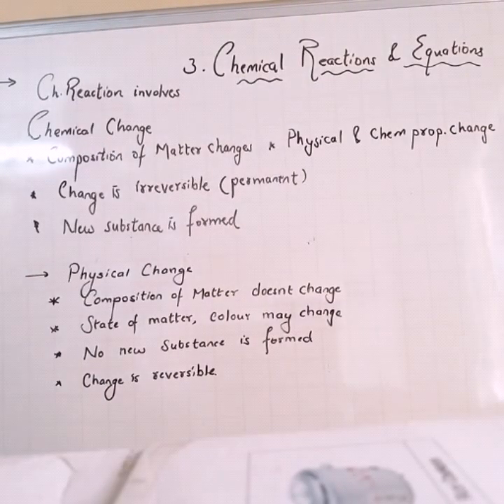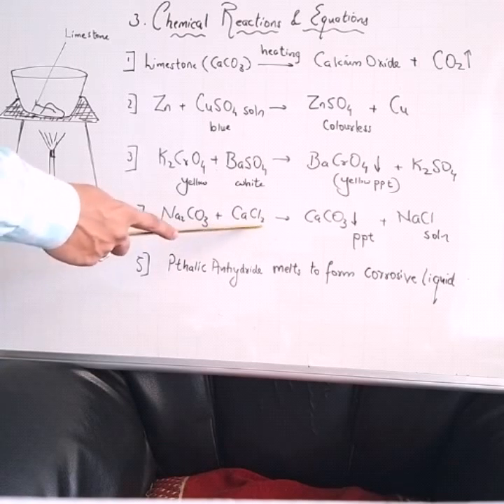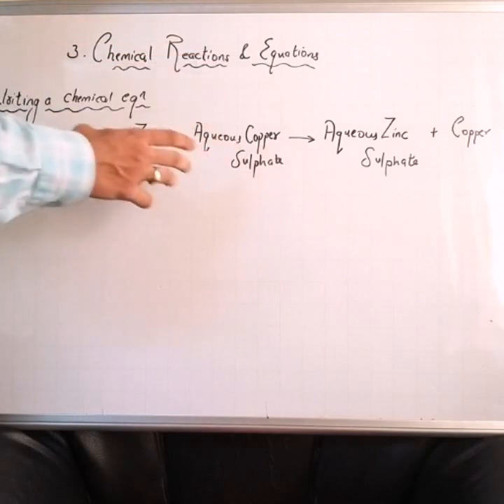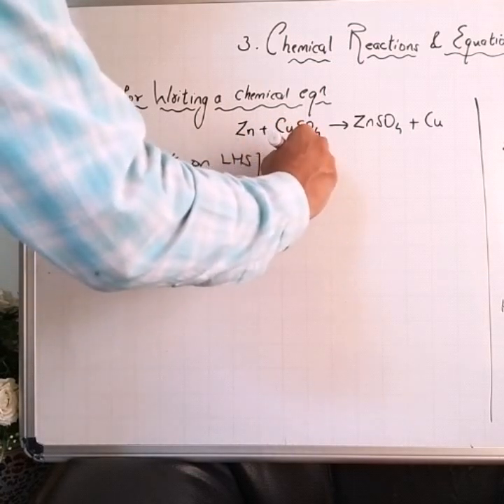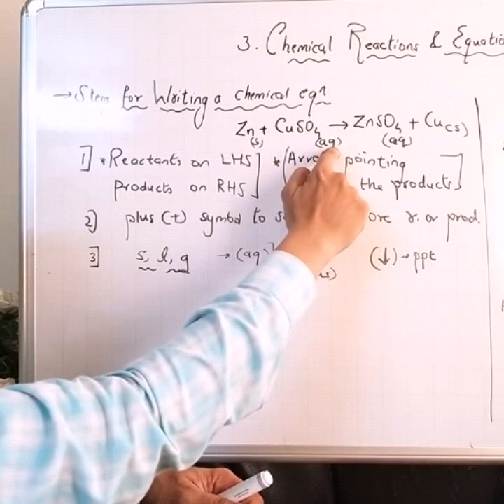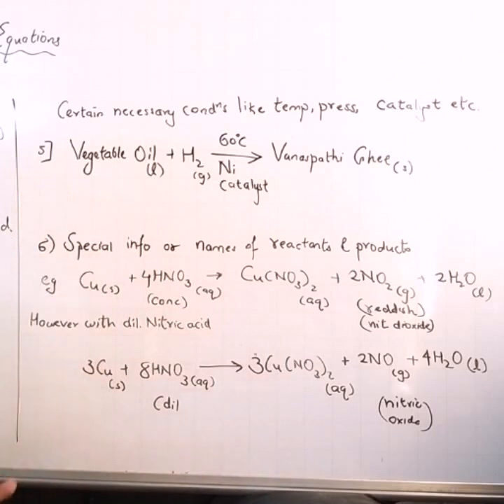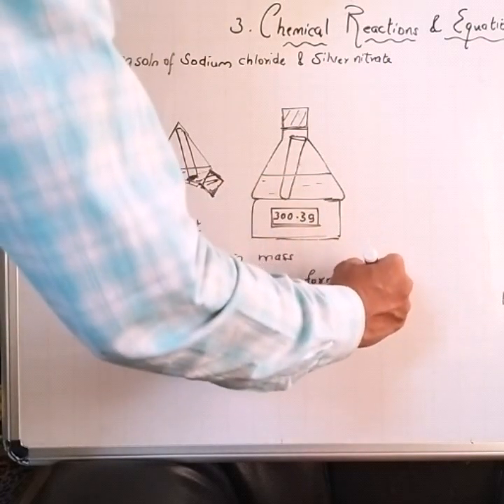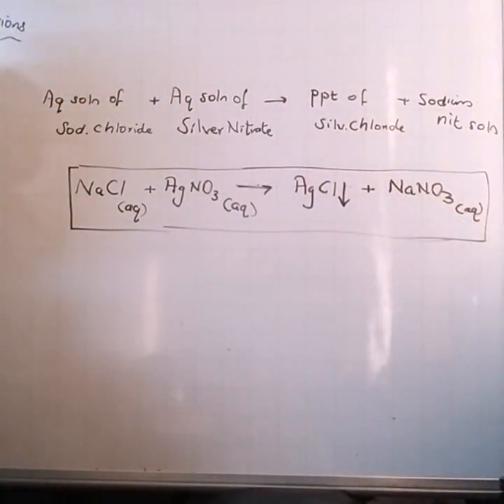SSC CHP.3 CHEMICAL REACTIONS AND EQUATIONS. PART-1